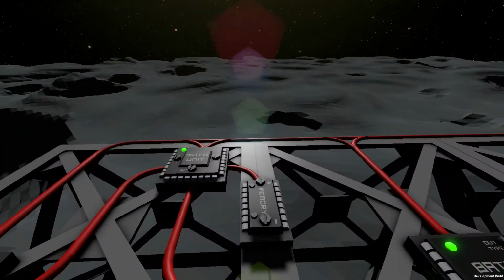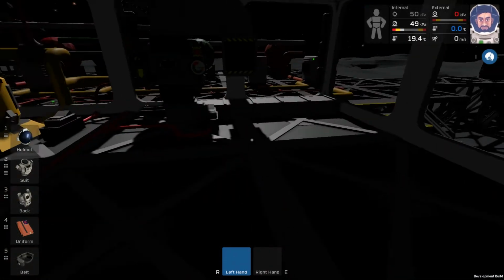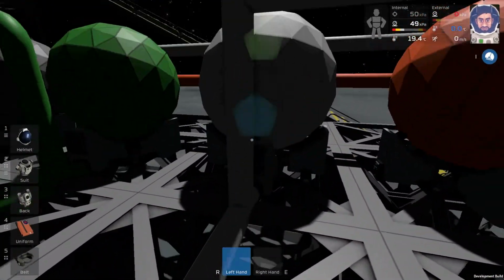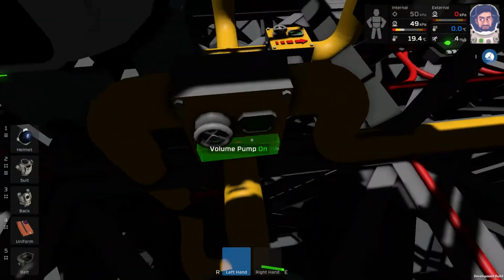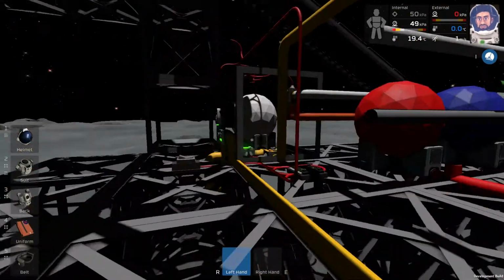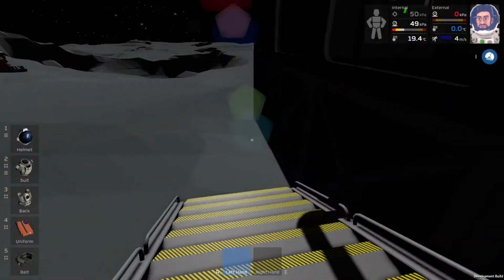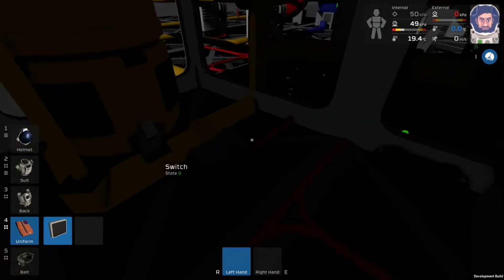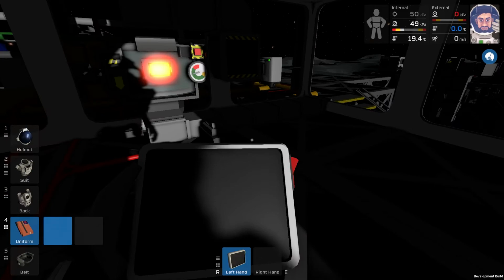Stationeers Ep 6 Furnaces Part 2 Gas Mixing and Burning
Stationeers is a bit of a survival game where you make your own spacebase, and eventually a space station or even a spaceship.
It's currently in early access, so the ship building is a bit down the road, but we can still make a base.